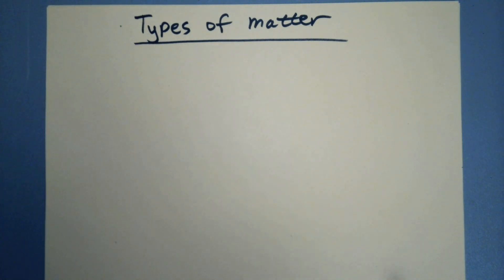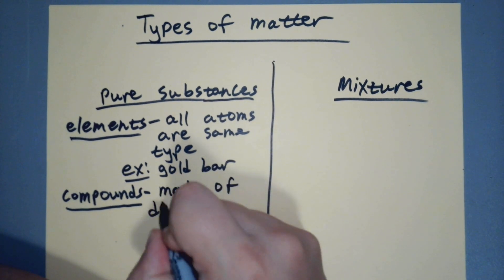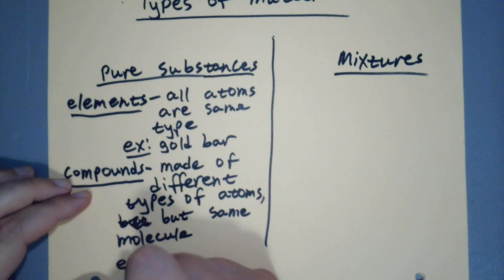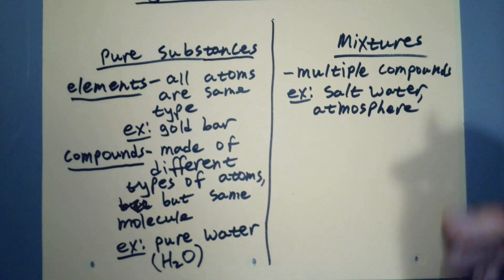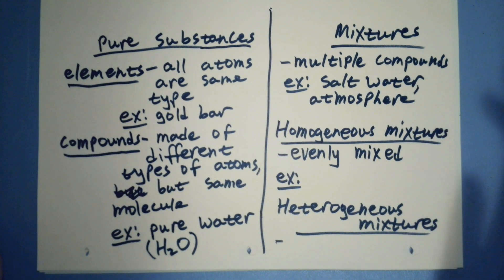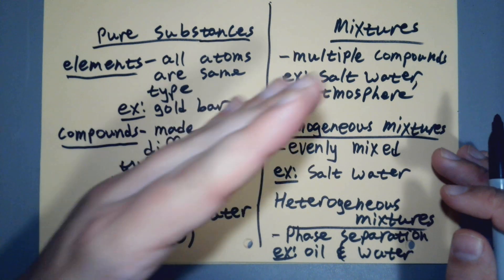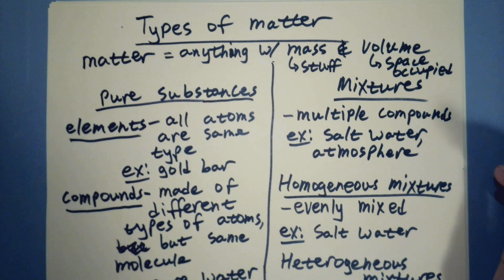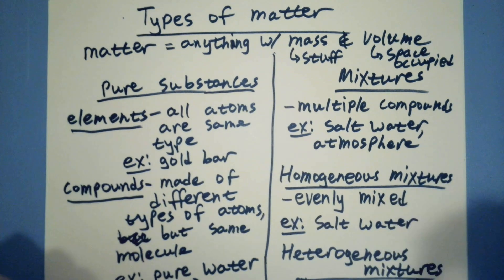CH112 03 2 Types of matter